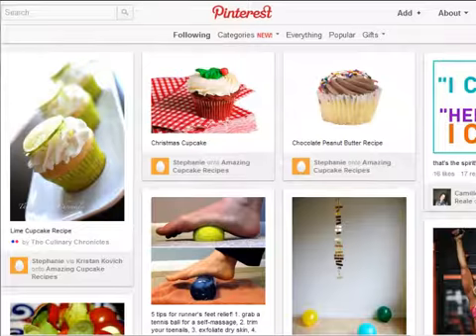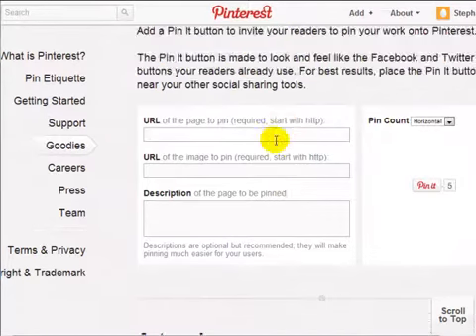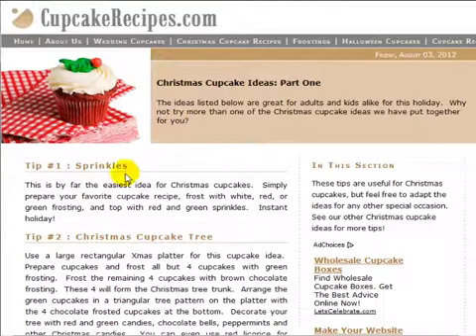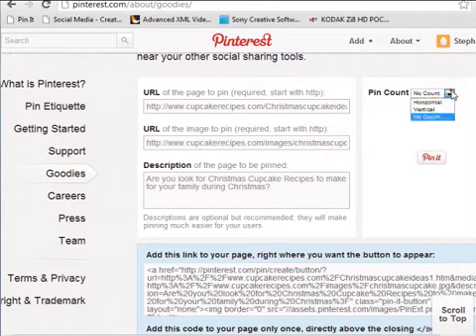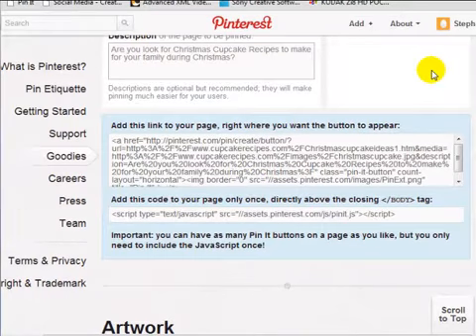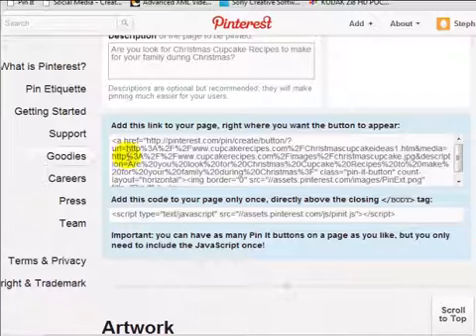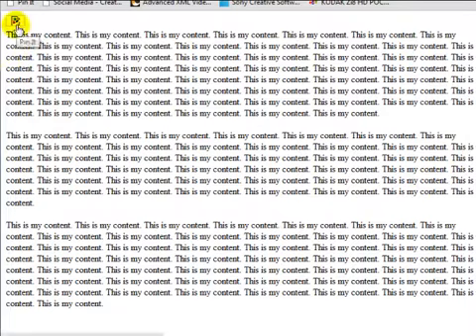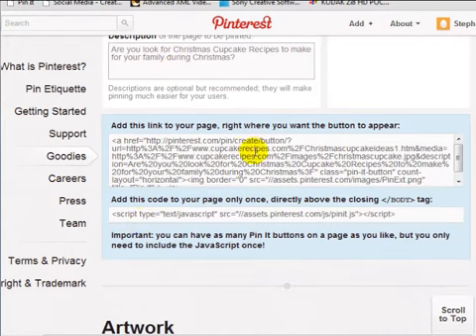Pinterest For Business Part 8